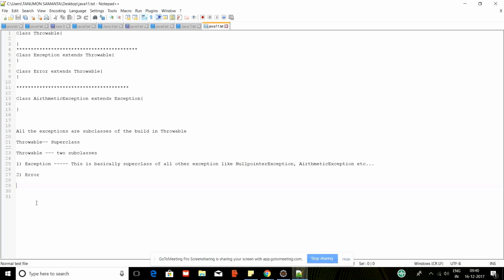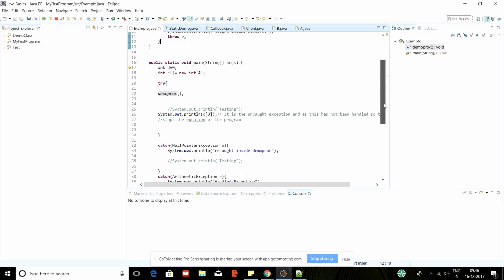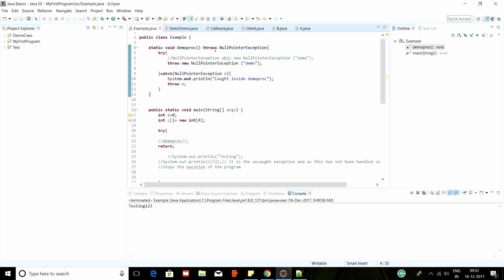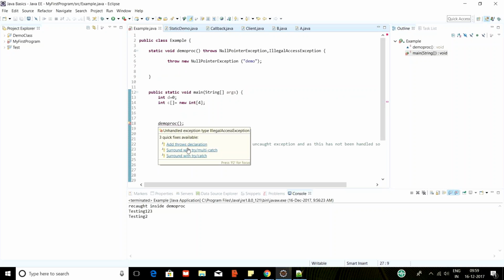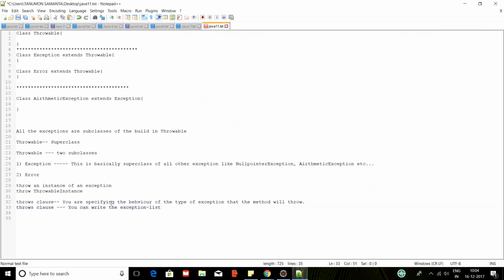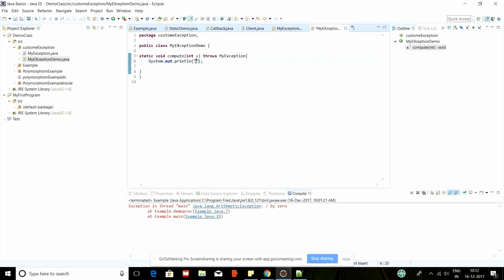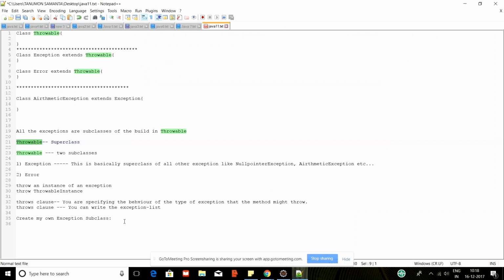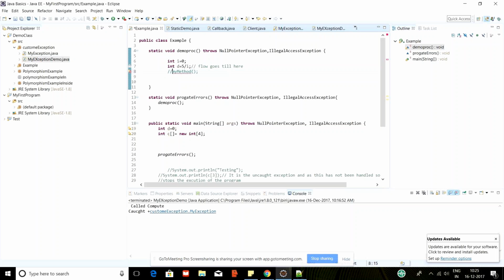Java Exception handling and throws